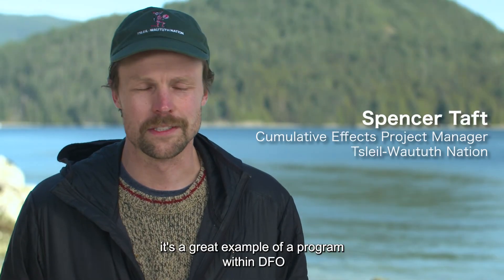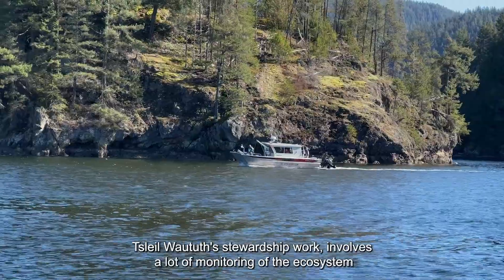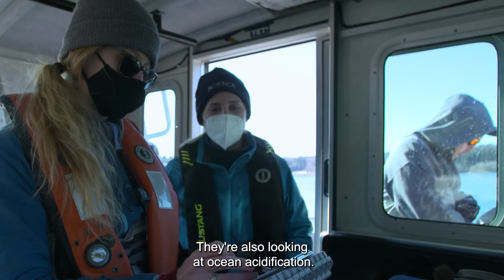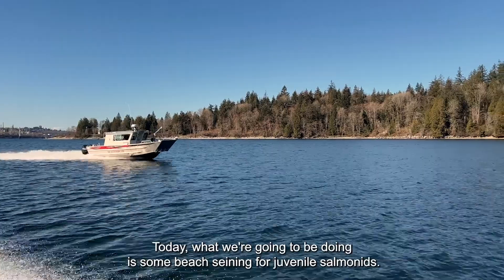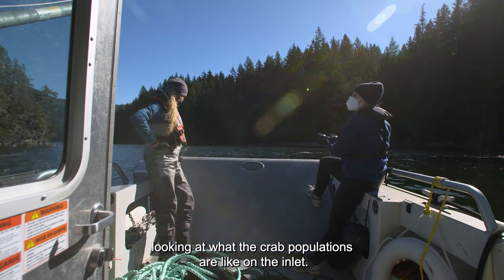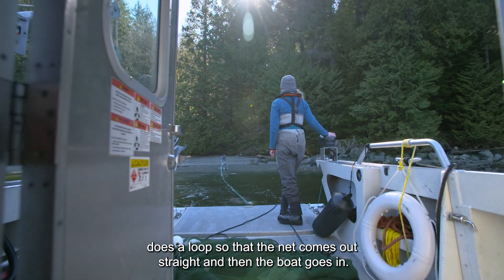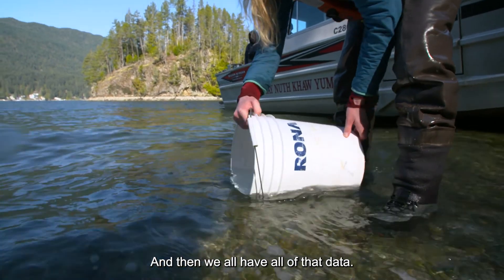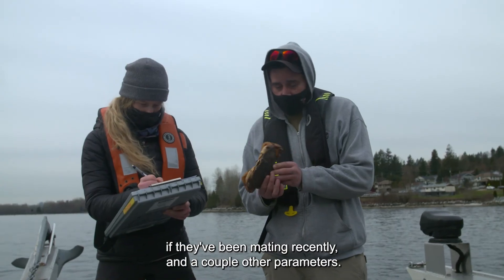Coastal Environmental Baseline Program – Port of Vancouver (Tsleil-Waututh)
Learn about how the Tsleil-Waututh Nation are characterizing the coastal ecosystem and environmental conditions in and around the port of Vancouver.

The Coastal Environmental Baseline Program (CEBP) was established in 2017 as one of the initiatives under the Protecting the Marine Environment pillar of the Government of Canada’s Oceans Protection Plan. This Program contributes to coastal and waterway protection by providing funding for scientific activities that help us learn more about Canada’s coastal ecosystems.